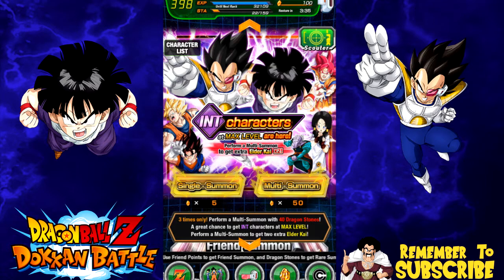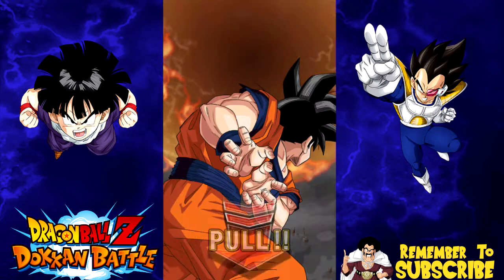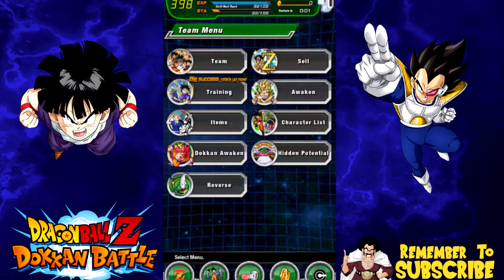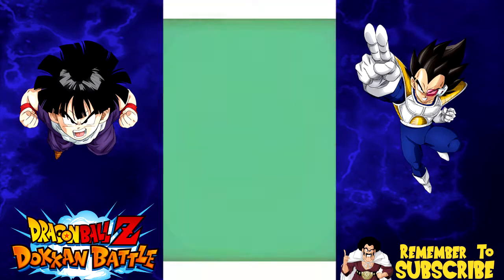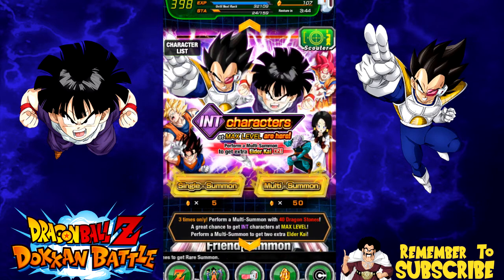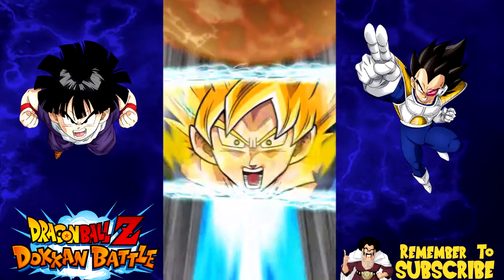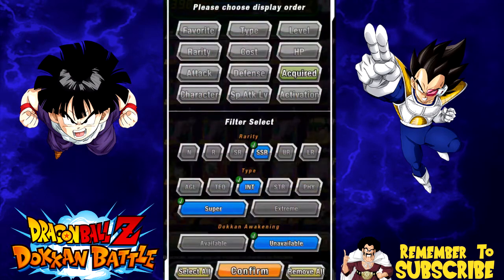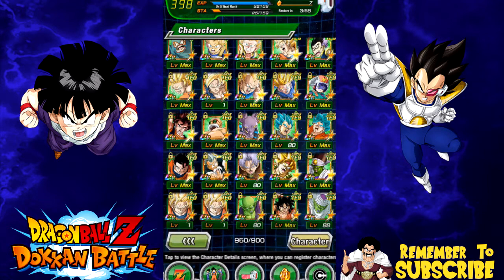LR Gohan Summons Round 2! || DBZ Dokkan Battle